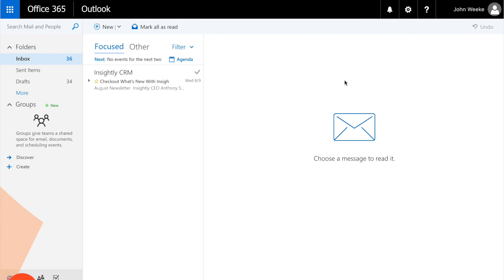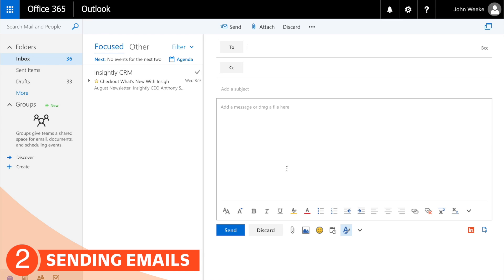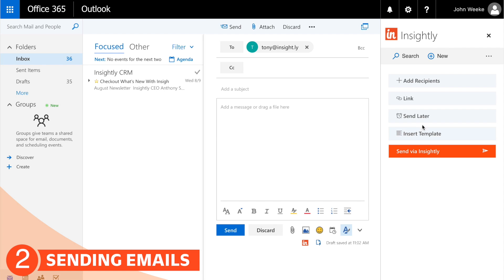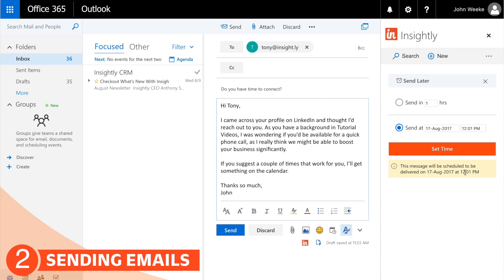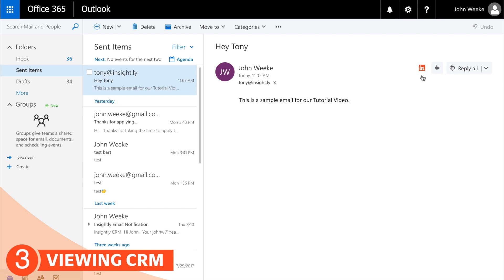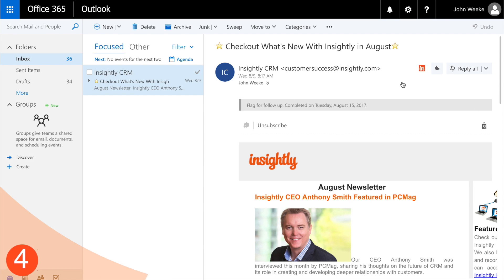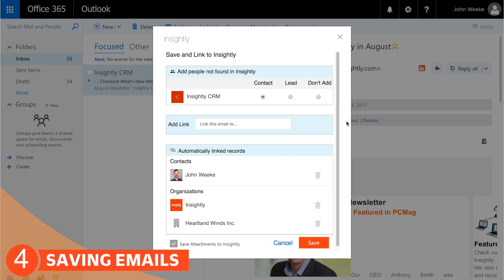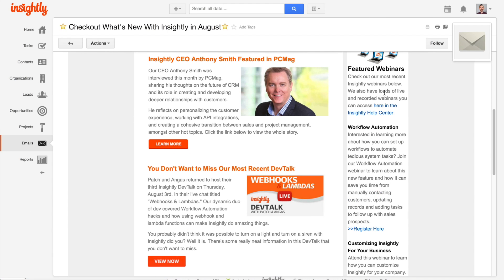Insightly CRM Tutorial: Insightly Sidebar for Outlook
Tony & John walk through the newly redesigned Insightly-Outlook Add-In. Spoiler: it's *powerful.*